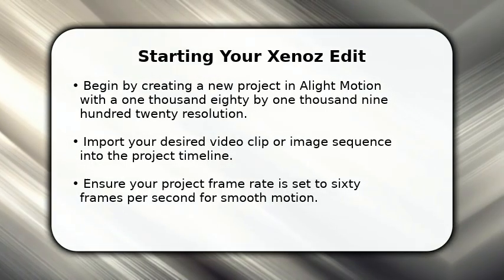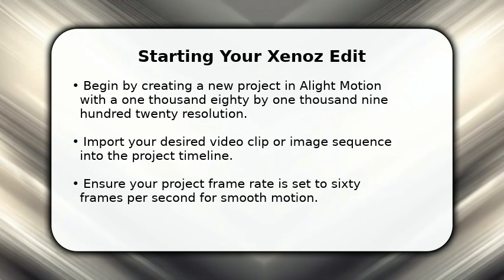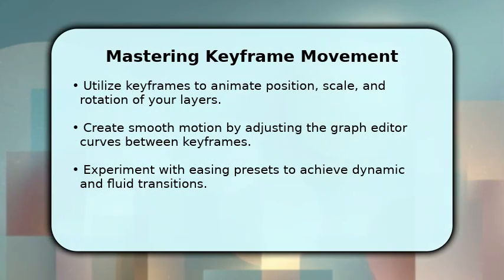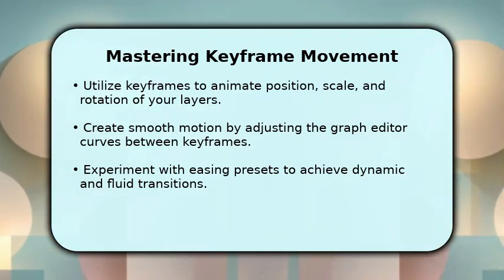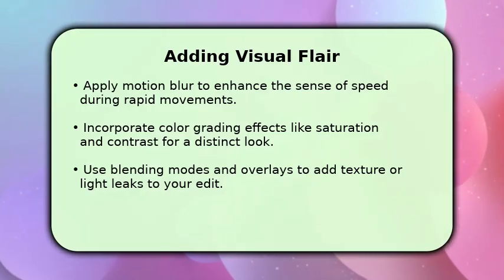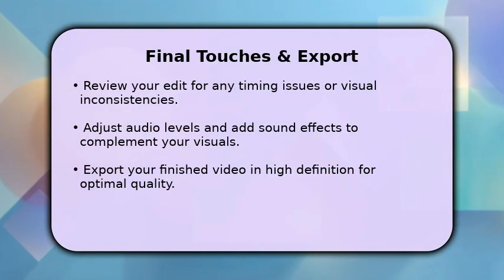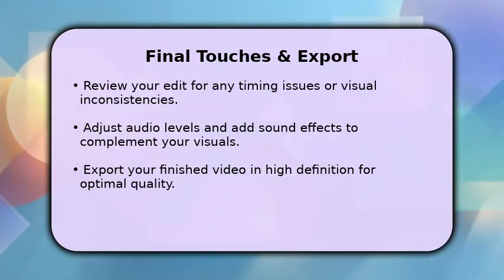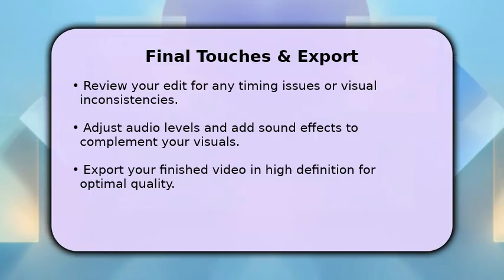How to Make Edits Like Xenoz in Alight Motion (Easy Method)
▸ (x) Learn how to make professional-looking edits with ease using Alight Motion. In this tutorial, we'll show you the simple steps to create stunning edits like a pro. From color correction to text overlays, we'll cover it all.

Alight Motion tutorials, editing software, video editing tips, Xenoz style edits, motion graphics, video editing for beginners, Alight Motion tutorial, edit like a pro, video editing tricks